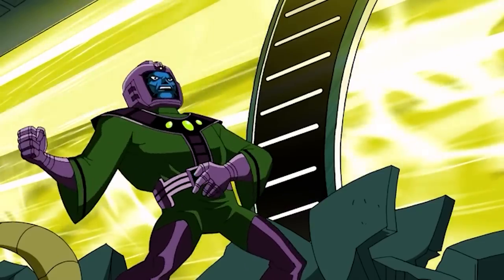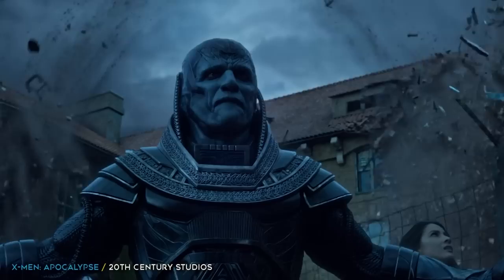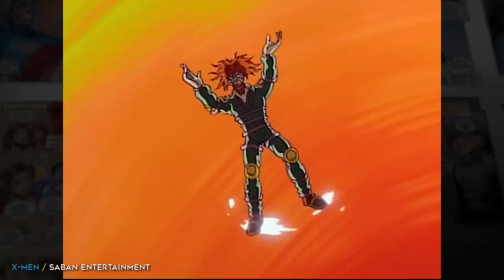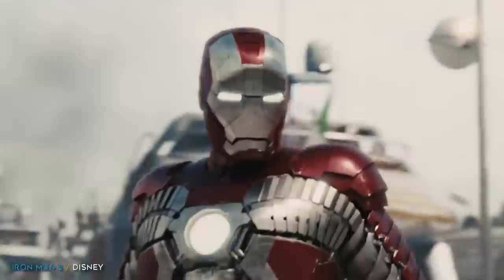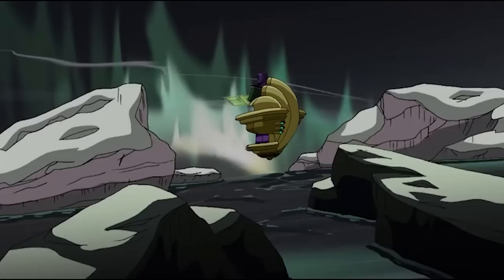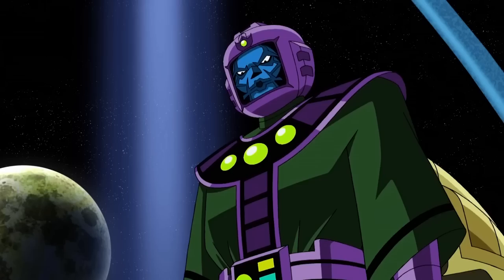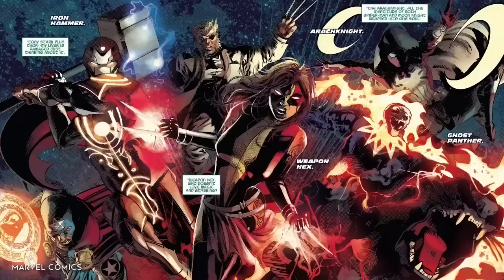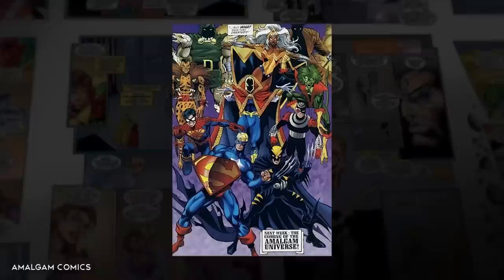Kang's Most Powerful Suits Ranked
Kang the Conqueror is known for a number of things. One is for being one of the Avengers’ greatest foes, menacing them and everyone else across all of time as he does his damndest to conquer every single time period he possibly can.

The other is that there’s more versions of him than there are sesame seeds on the average burger bun, many of them with their very own wardrobe to differentiate himself from the main man in the green pajamas.

Whether we’re talking future versions that swap the blue faceplate for a giant helmet, historically accurate outfits befitting the time period he’s conquering, a mishmash of other characters or something more, shall we say form fitting that to go with his current variant, Kang has sported a number of looks and identities through the ages. And even if some of them hate each other and do everything they can to step on each other’s toes, they’re all unique and interesting in their own right.

And with great suits come great powers! Depending on what time period he is in or what era of his life he is currently living through, Kang has switched up his battle strategies almost as much as his duds. That’s why in this video, we’re taking a peek into his wardrobe, and his multiversal escapades, and picking out some of his very deadliest numbers.

Sit back, watch the red carpet unroll and enjoy the greatest  fashion show of all time - if you survive it!

Chapters:

0:00 - Intro
0:18 - Rama-Tut
1:23 - Scarlet Centurion
2:32 - Immortus
3:20 - Iron Lad
4:14 - Kid Immortus
5:08 - Mr. Gryphon
5:54 - Victor Timely
6:50 - Ultimate Kang
7:48 -  Kamala Kang
8:40 - Chronos-Tut
9:31 - Doom the Annihilating Conqueror
10:34 - Kang The Time-Eater

Written by: Bjarke “Esh” Johansen @fictionaddictionshow
Narrated by: Bjarke “Esh” Johansen @fictionaddictionshow
Edited by: Bjarke “Esh” Johansen @fictionaddictionshow